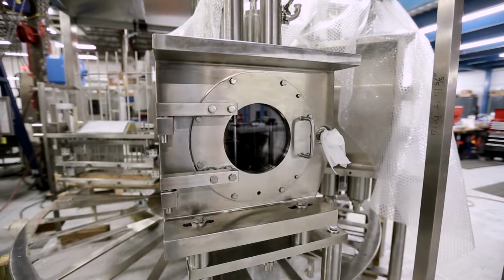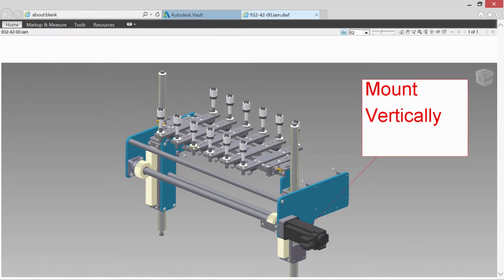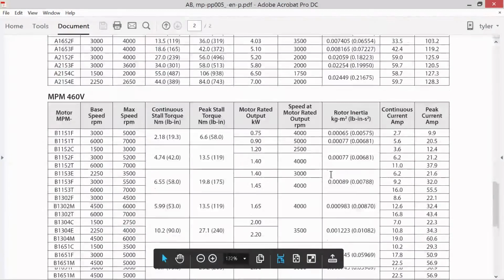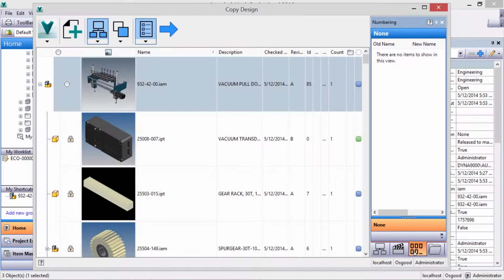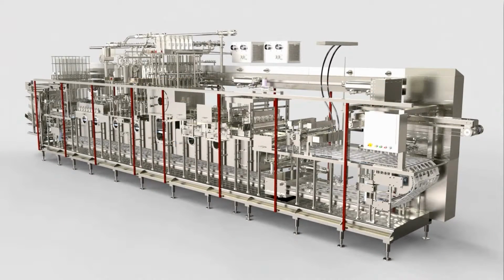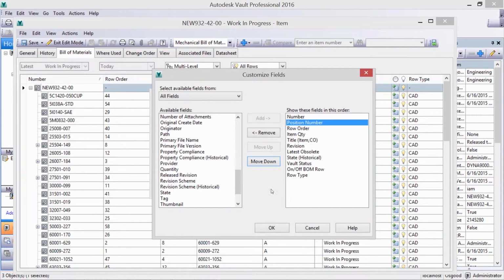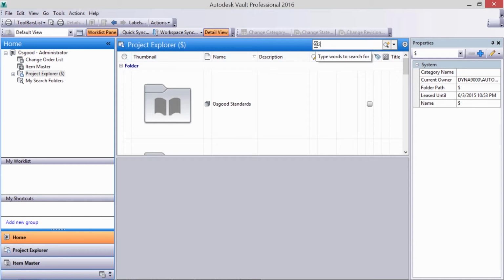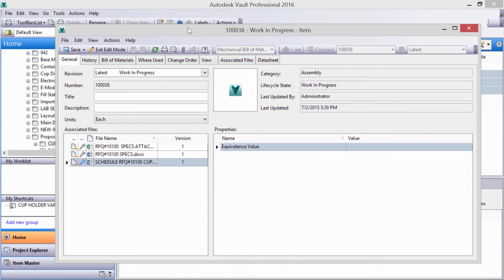Vault Professional 2016 Full Demo